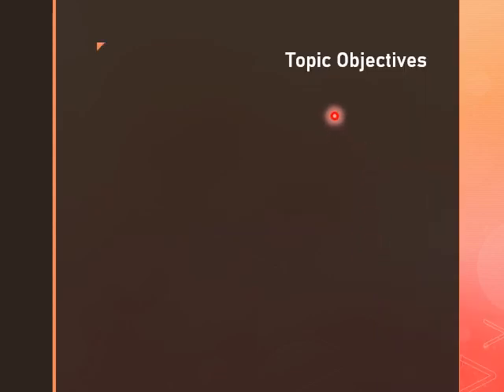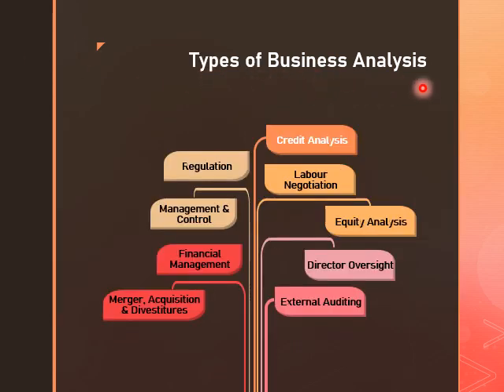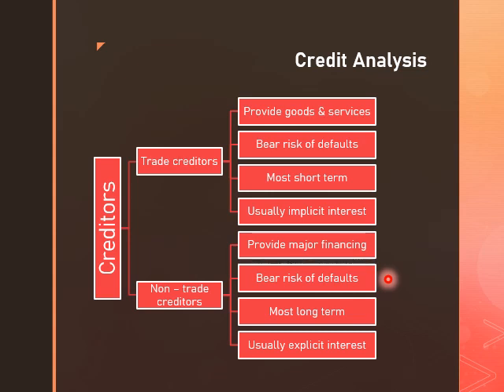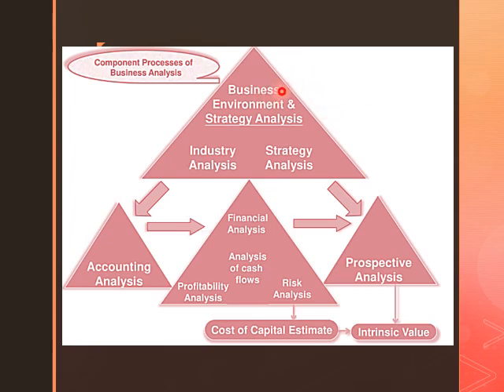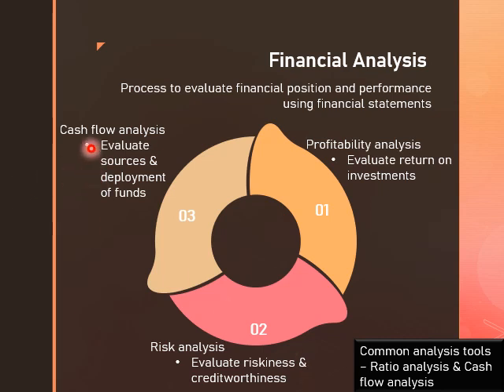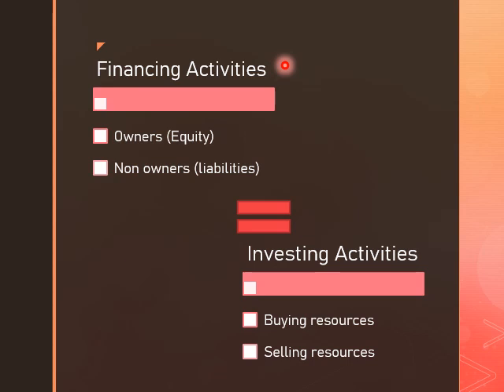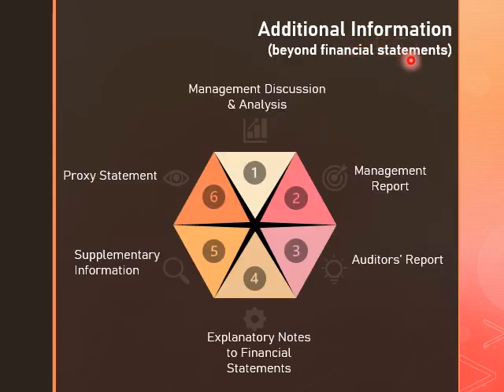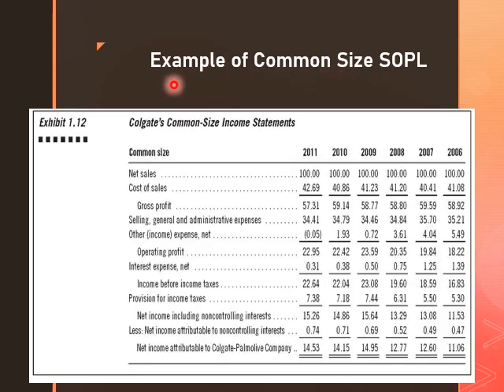FAR340_CHAPTER 1_INTRODUCTION TO FINANCIAL STATEMENT ANALYSIS